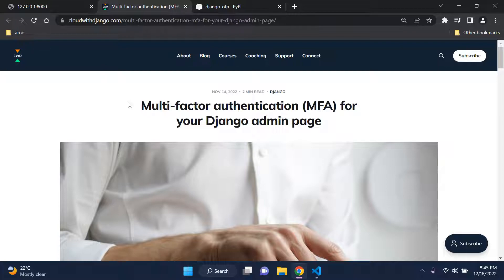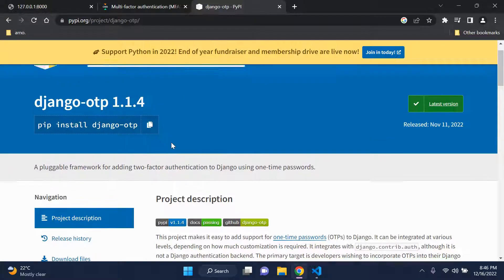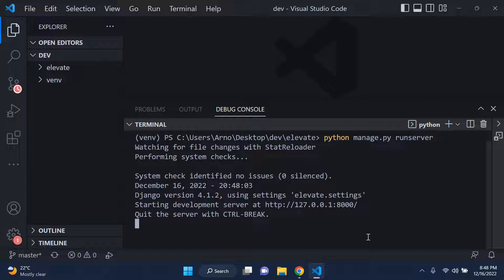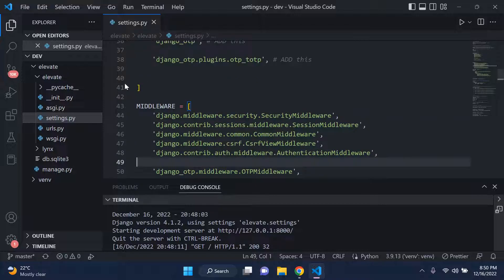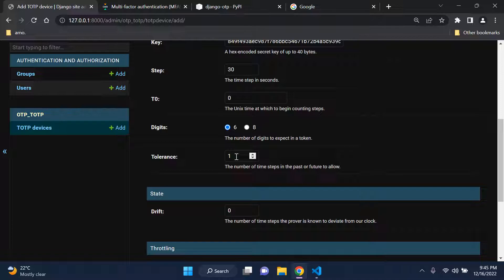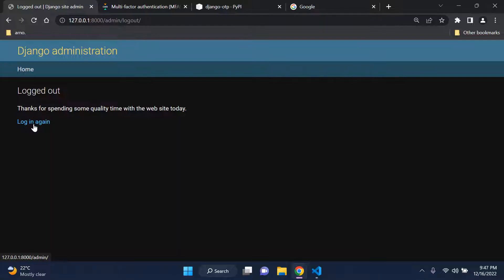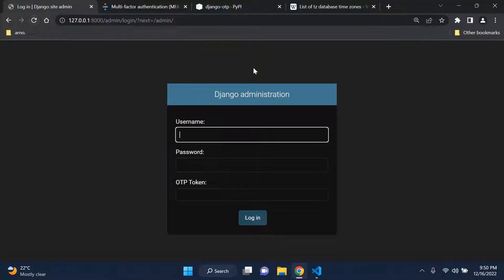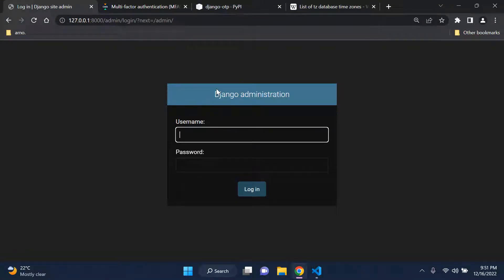Add MFA to your Django admin page